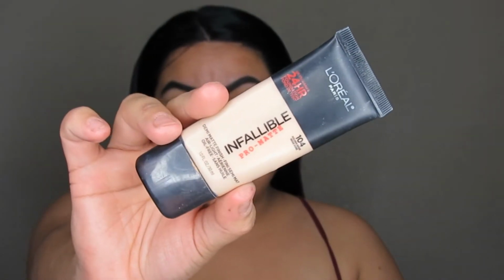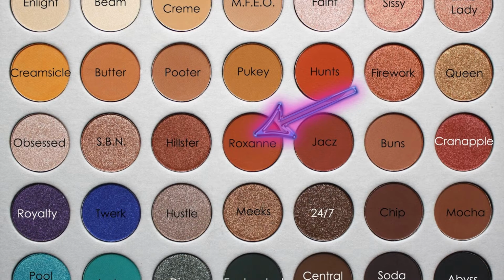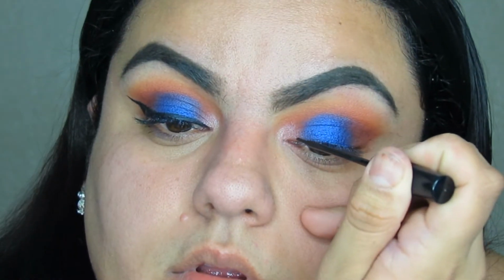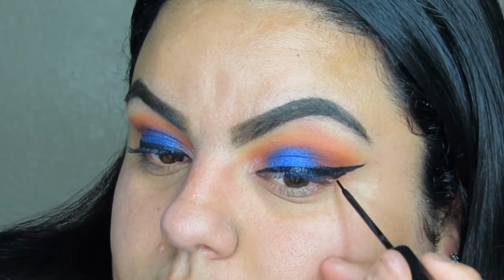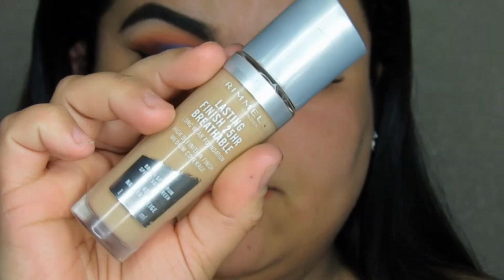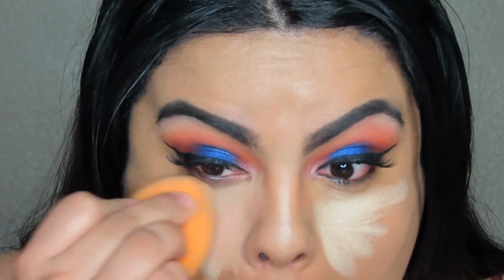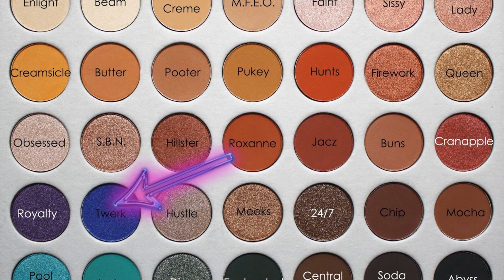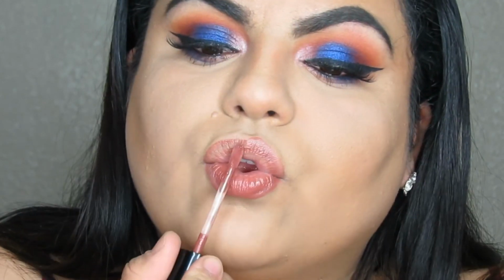JACLYN HILL INSPIRED MAKEUP Feat. Morphe Brushes x Jaclyn Hill Palette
Hey Beautiful, Welcome back to a other video. I Am So HYPED Yet for  another video, I’m on my Grind this week lmao. Any products you interested in for review let your girl know please, Other then that enjoy this one please✨

Retailing For $38 USD you get 38 fun eyeshadow from and amazing brand! morphebrushes x#jaclynhill

If You Have not Got yours Yet

♡Facebook👉🏼 @christinazambranomakeup
♡Snapfam👉🏼@christinajuan13

♡THANK YOU SO MUCH & Love You all.